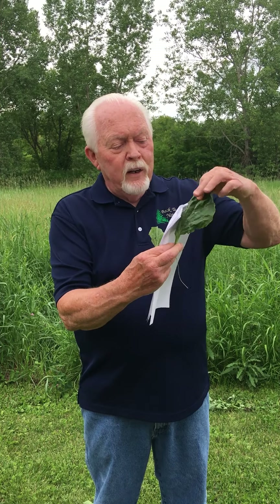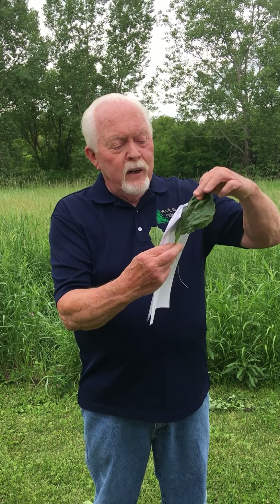Wild Edibles & Medicinals with Steve Fjerstad, Certified Traditional Naturopath (CTN) - Plantain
Steve Fjerstad, Certified Traditional Naturopath (CTN), discusses the many benefits of Plantain. Plantain was brought to America by early Colonists for its edible and medicinal uses. This video is not intended to treat, diagnose, or cure any disease.